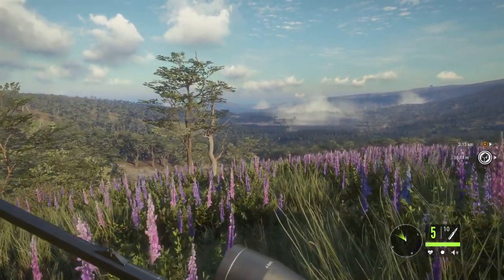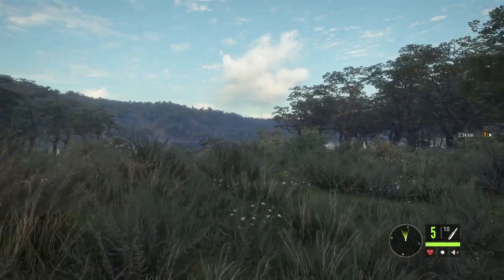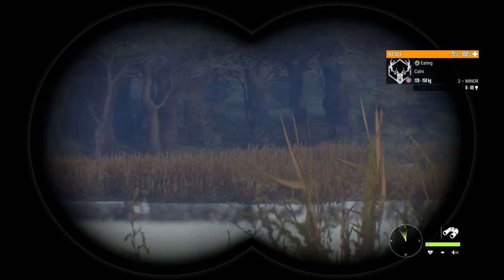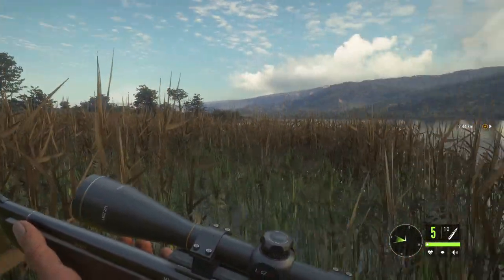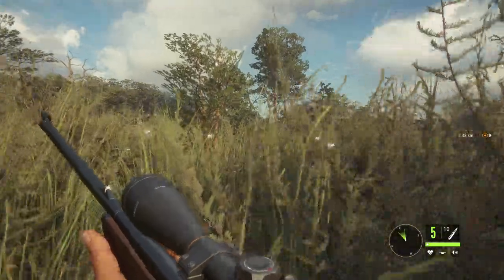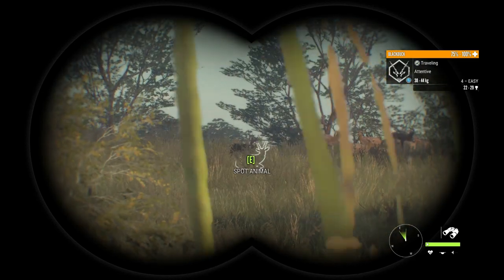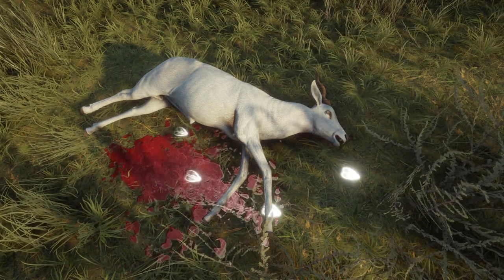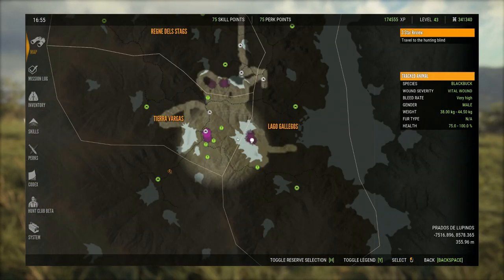theHunter: Call of the Wild - Blackbuck Rare - Parque Fernando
hi this is ronMctube today we are taking a break from the story line to do some hunting for Axis Deer & Blackbuck Deer on theHunter call of the wild on Parque Fernando . if you want to see anything for call of the wild drop it in the comments. thanks !